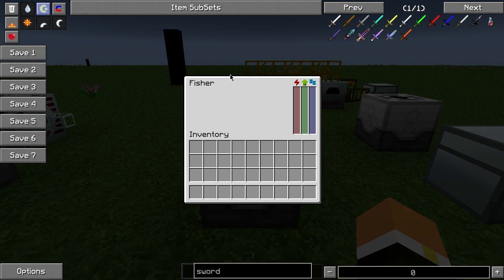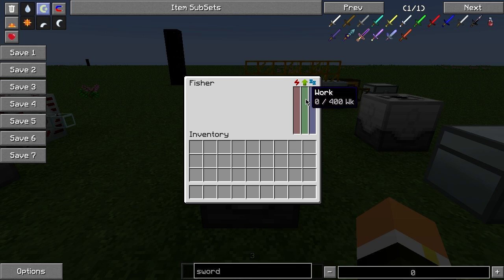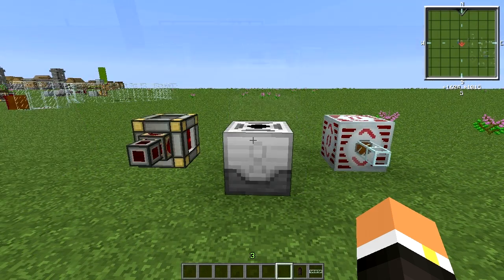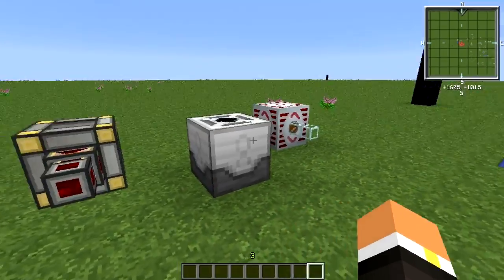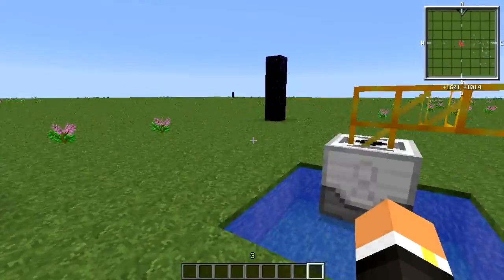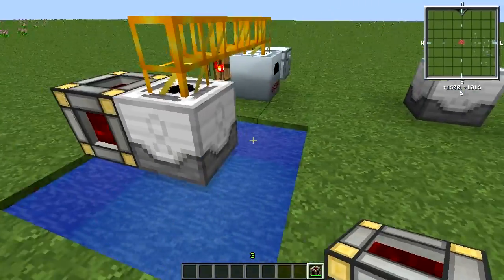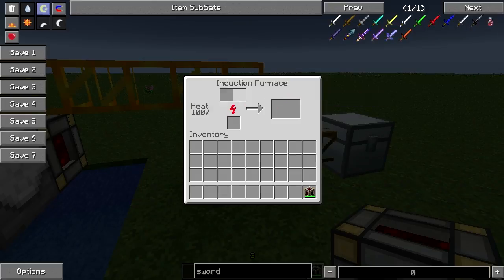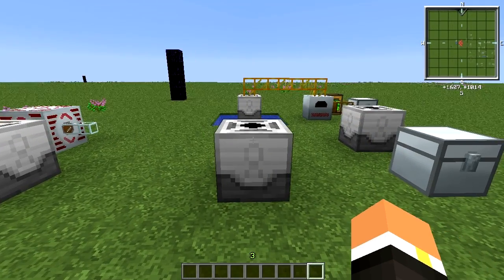Feed The Beast :: Machine Tutorials :: Fisher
In this video we go over the Fisher from Mine Factory Reloaded! Please let me know if you have any questions and I'll gladly answer them. Thanks!

Fisher Fisher Fisher